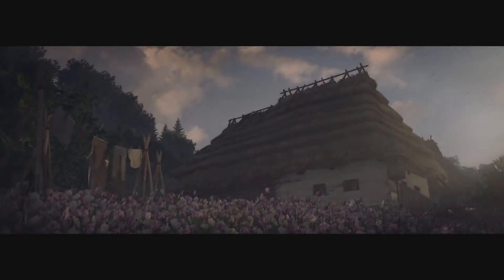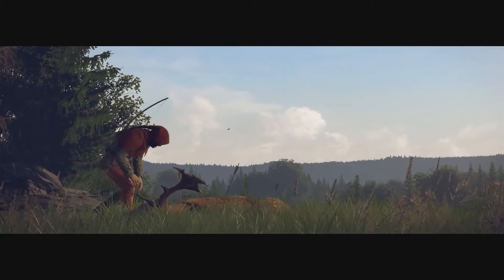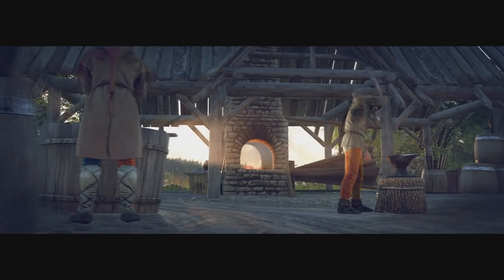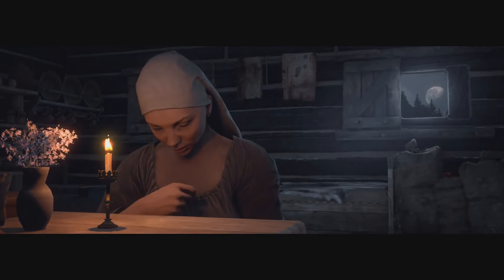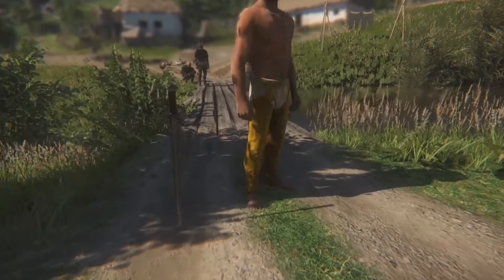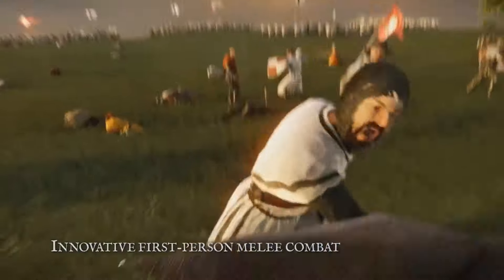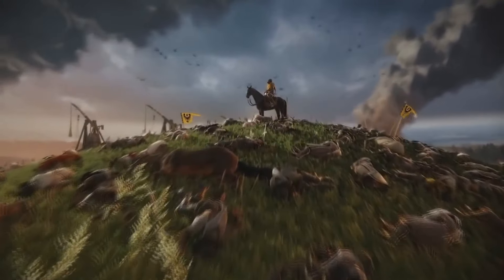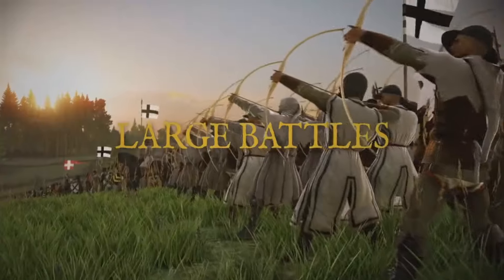►Kingdom Come: Deliverance | Character Customization & Clothing System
Hello Kingdom come fans. Today on kingdom come deliverance game talk I talk about the character creator/ customization within the game.

I also mention some tid bits about the character creator, clothing, hair cuts, armour and the mechanic of blood stains & dirt within clothing.

Stalli  out! :D